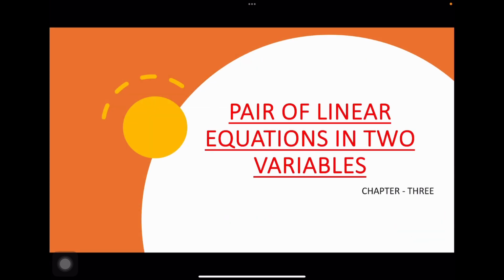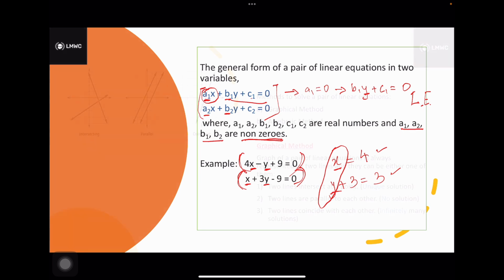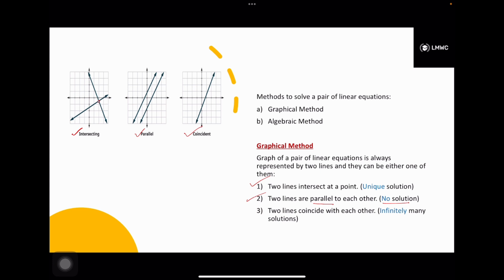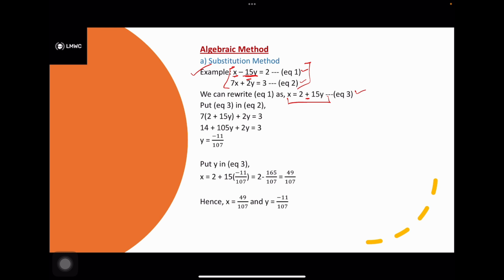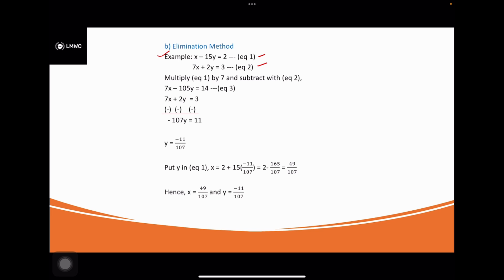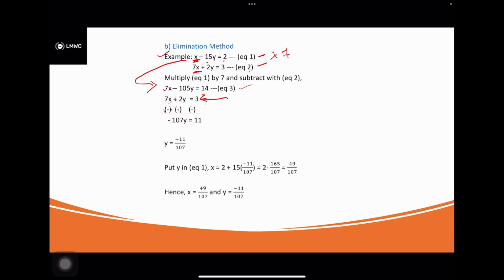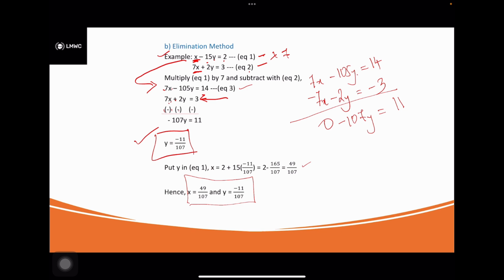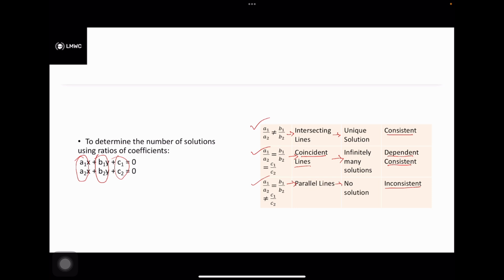Linear Equations in two variables|CBSE X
Hi 👋
This video of LMWC - 'Learning Mathematics with Ms. Choekyi' is for all the students of class 10.

This video is about the Chapter number 3 - Linear Equations in two variables syllabus as laid out by CBSE for the academic year 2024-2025 batch. The video contains the simplified explanation of the topics such as Definition of Linear Equations in two variables, Methods to solve Linear Equations in two variables, Graphical and Algebraic Methods; Substitution and Elimination Methods; and Number of solutions using ratios of coefficients.

0:20 Definition of Linear Equations in two variables.
2:35 Graphical Method.
4:57 Algebraic Method - Substitution Method.
8:26 Algebraic Method - Elimination Method.
13:27 Number of solutions using ratios of coefficients.